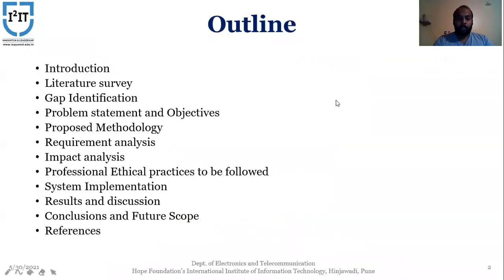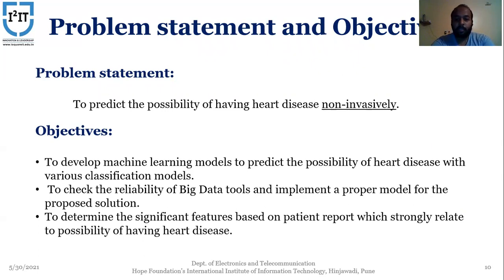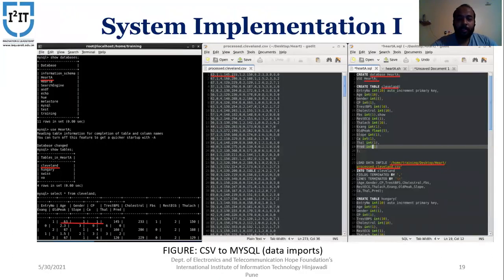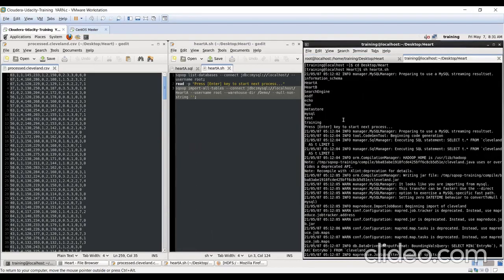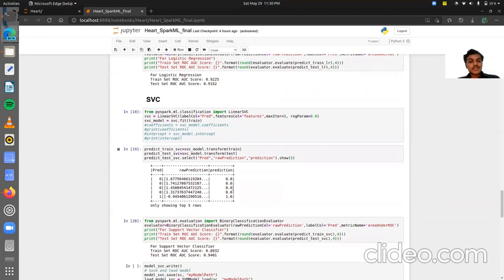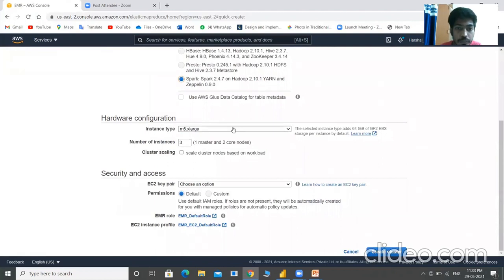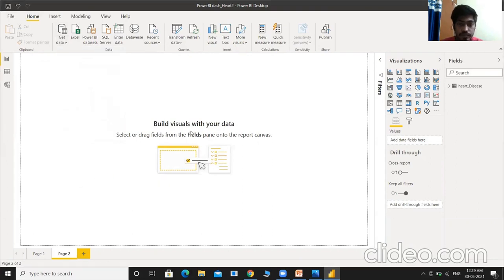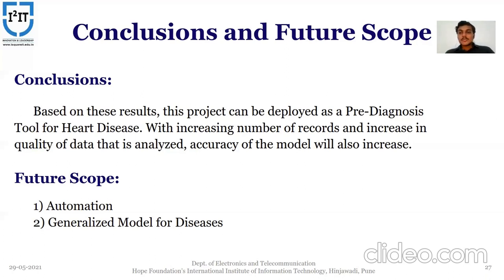VINEET SINGH and Team : HEART DISEASE PREDICITION USING BIG DATA TOOLS.